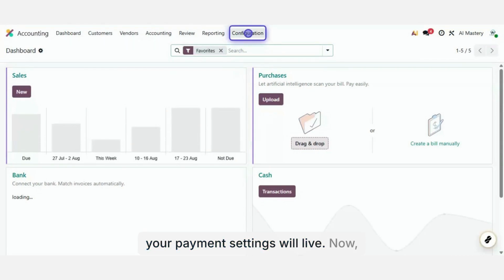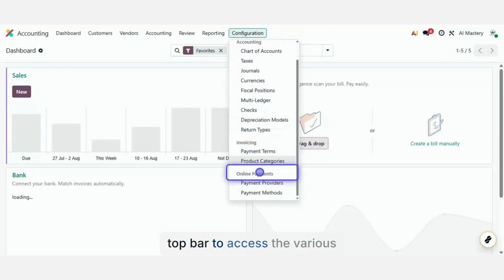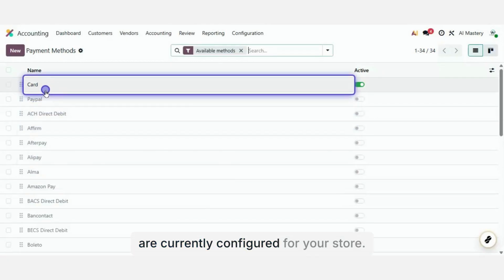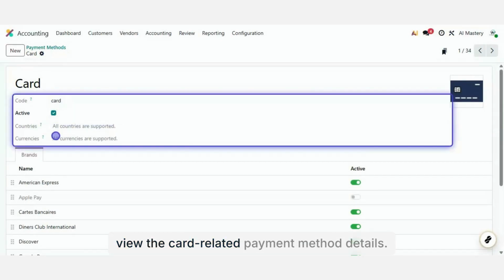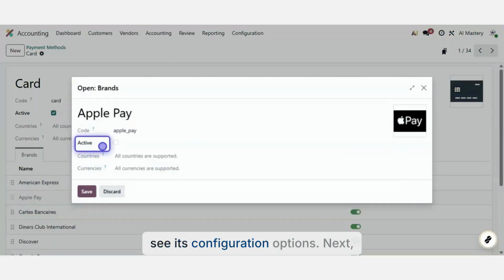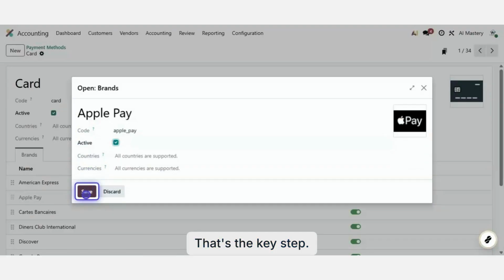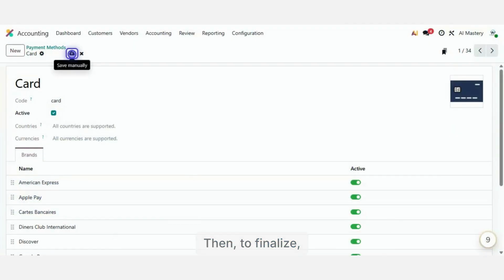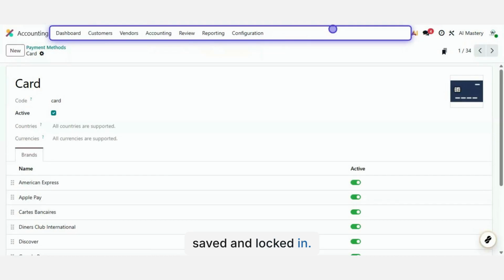How to Activate Apple Pay in Odoo (Updated 2026)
In this video, we discuss how to activate Apple Pay in Odoo in under two minutes. We'll walk you through the exact 9-click path to enable Apple Pay in your Odoo accounting settings, so you can start accepting Apple Pay payments right away. Whether you're setting up Apple Pay for the first time or troubleshooting an existing configuration, this guide covers the essential steps.

00:00 Introduction
00:18 Navigate to Accounting
00:35 Open Payment Methods
00:51 Select Card Payment
01:26 Feedback and Thanks